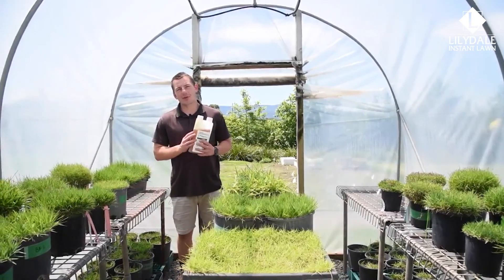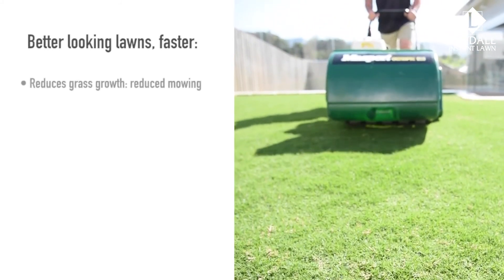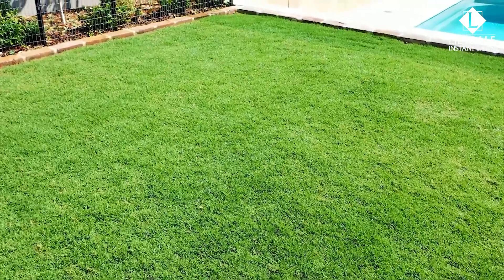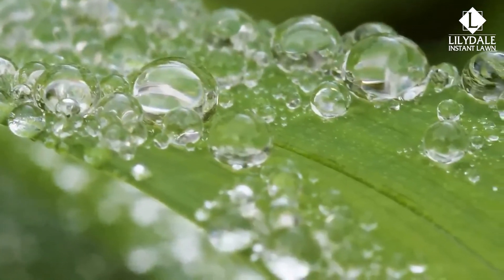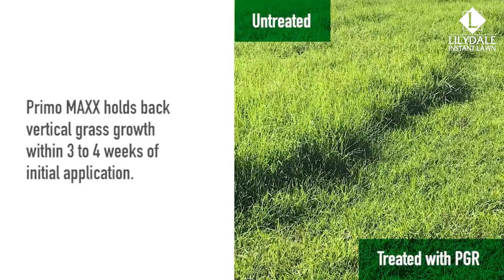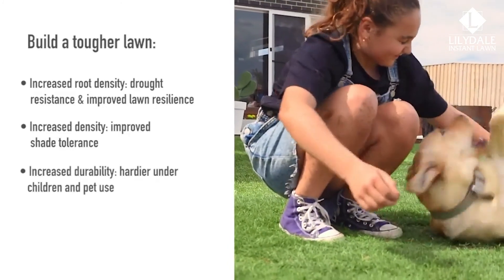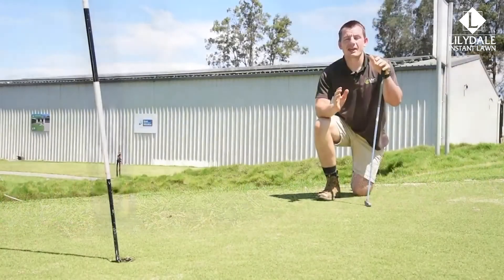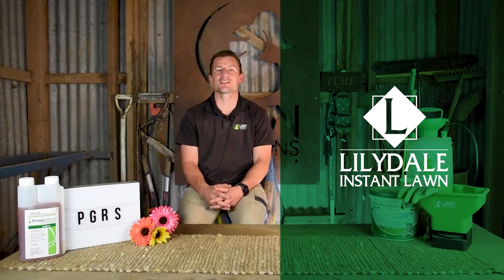Plant Growth Regulators for TifTuf and Kikuyu lawns in Summer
We know many of you lawn lovers are always looking for ways to take your lawns to another level. A modern way is by using a Plant Growth Regulator.
We recommend Plant Growth Regulator by Syngenta.
It not only reduced mowing but also improves the health of your lawn along with making it is more environmentally friendly.
Learn more about this fantastic product in this video.